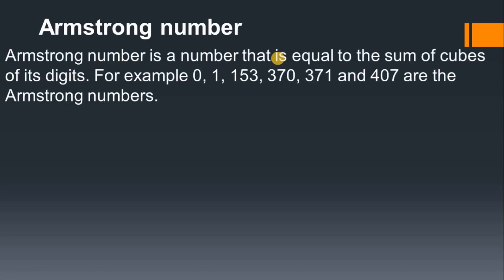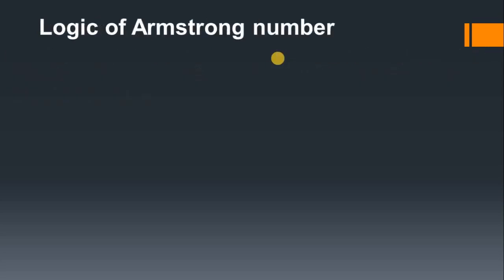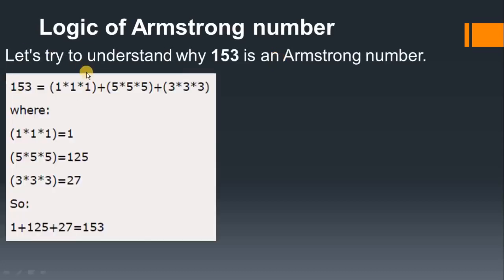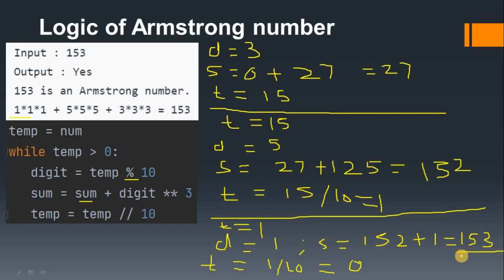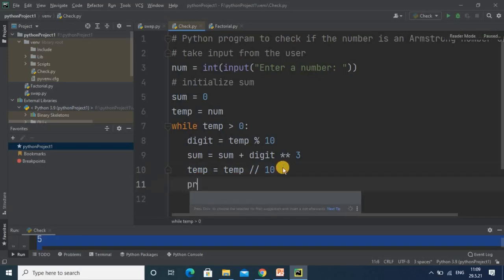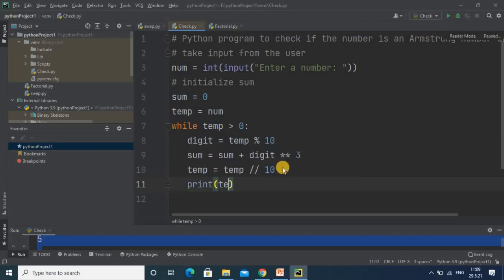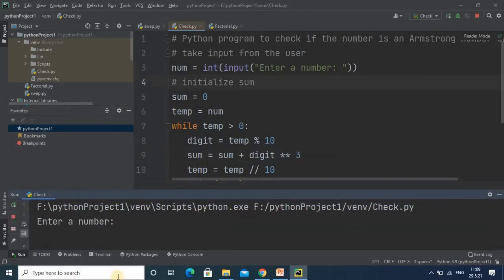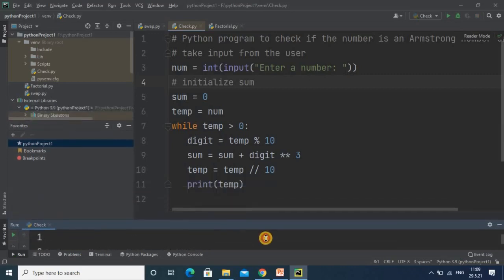16. How do you write an Armstrong Number program in Python?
Hello friends,

We will see the logic of Armstrong Number in python